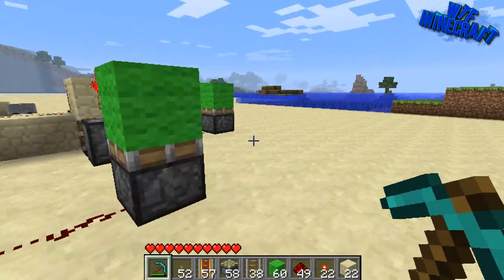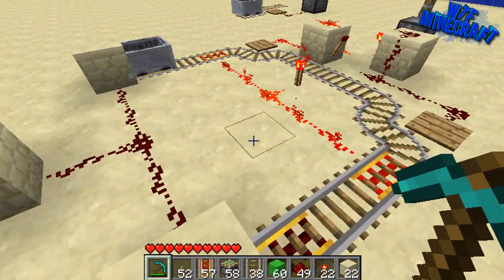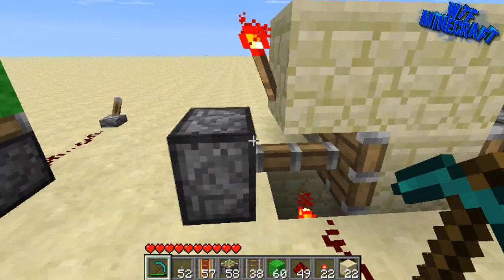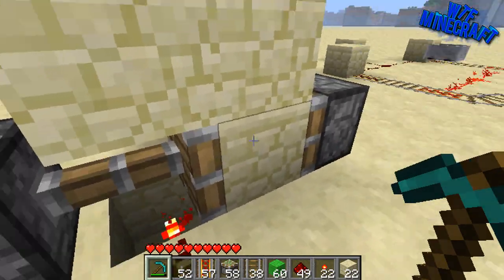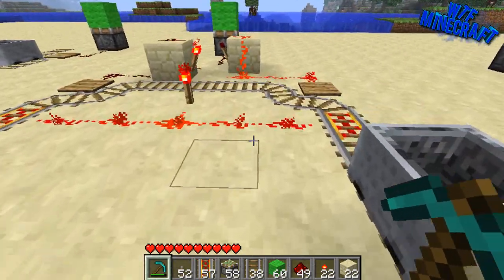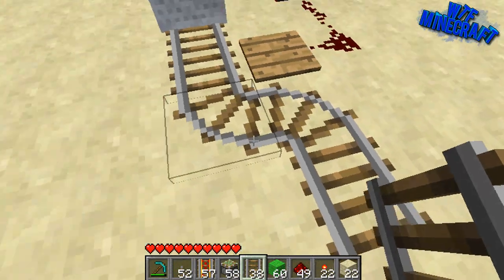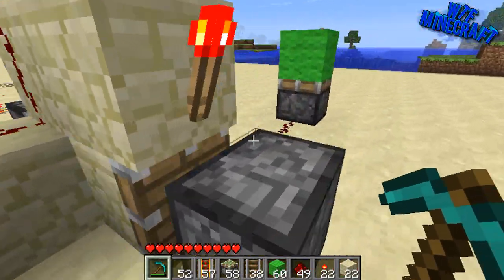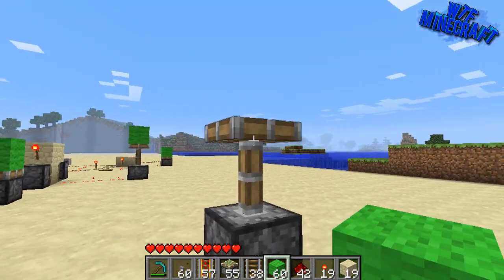Redstone tutorial - Episode 3 // T-Flip flop's